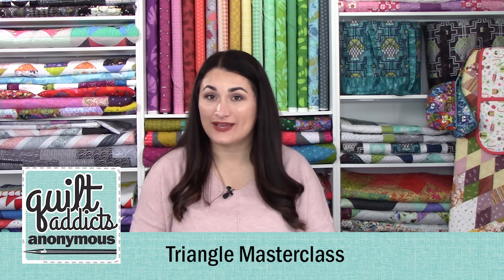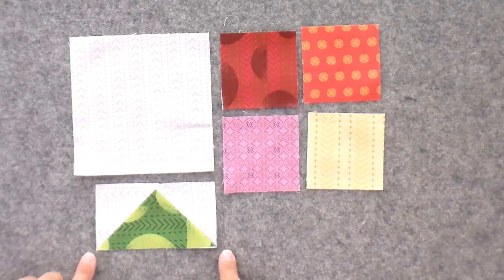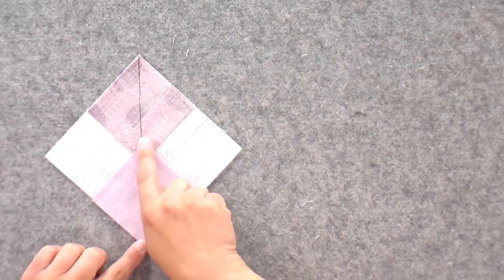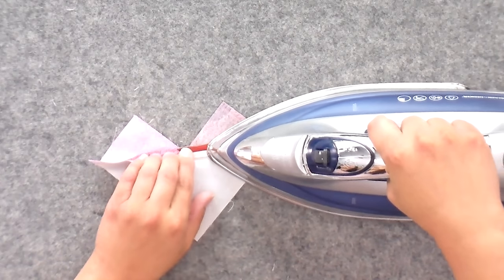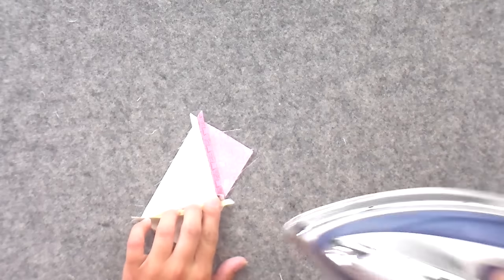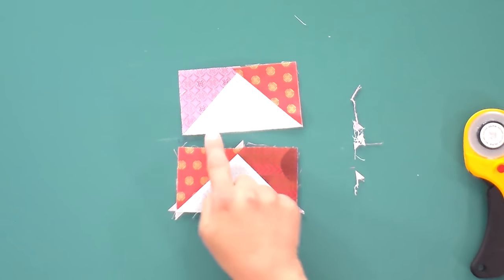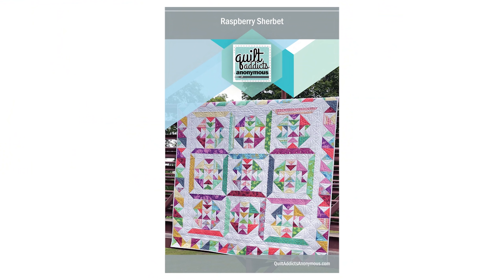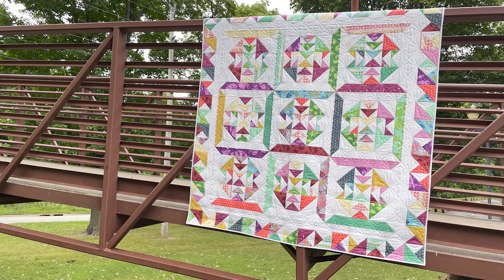How to sew 4-at-a-Time No Waste Flying Geese - Triangle Masterclass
Triangles quilts are absolutely beautiful, but they can also be intimidating. Getting your blocks to turn out the right size with all of your points in the right place can be a bit of a challenge.

That’s why we created the Triangle Masterclass, a collection of eight videos focusing on different types of triangle units that are commonly used in quilts.

In today's video we're making 4-at-a-time Flying Geese. They're also called no-waste flying geese. We're starting out with one square that is 1.25 inches larger than your finished block width for the large triangle and four squares that are 7/8-inch larger than your finished height block for the small triangles.

This technique creates four flying geese at a time, and in my opinion is the most accurate way to create flying geese. Plus there are no bonus triangles so it is very economical and makes the best use of your fabric without making you feel guilty about what to do with all the leftover bits.

We cover the process in detail of making flying geese from squares, including how to check your seam is correct BEFORE you cut the triangles apart, how trim to make sure your seams go right out into the corner and some common mistakes to look out for.

You can use each tutorial on its own to learn the techniques for whatever quilt you are working on. Or you can get our pattern Raspberry Sherbet which uses all of the techniques we cover in the series. It comes in four sizes, but we made the lap version for this tutorial series.

Raspberry Sherbet is fat quarter friendly and we have quilt kits available!

We also have created a Triangle Masterclass category on our website that has in-stock fat quarter bundles that would work for this quilt in the lap size. Just add background and you’ll be good to go.

I can’t wait to make this quilt with you!

Fat quarter bundles that would work for the lap sized version (just add 3 yards of background) plus other useful supplies